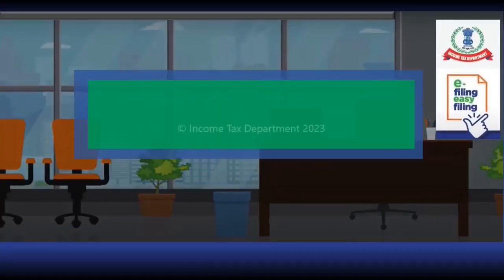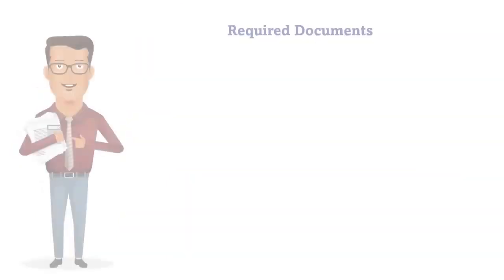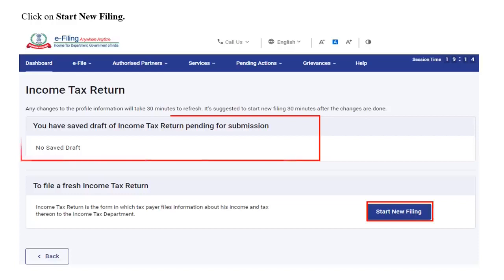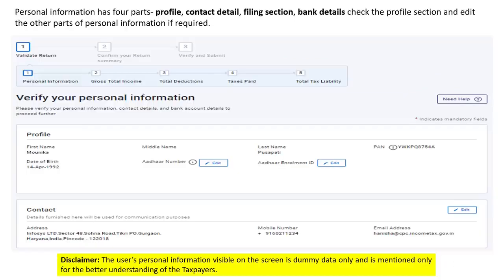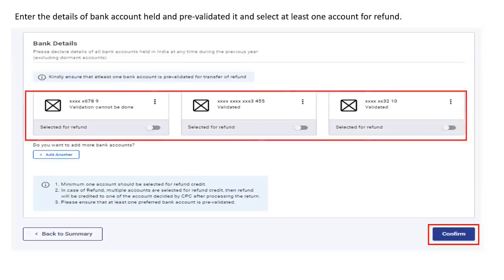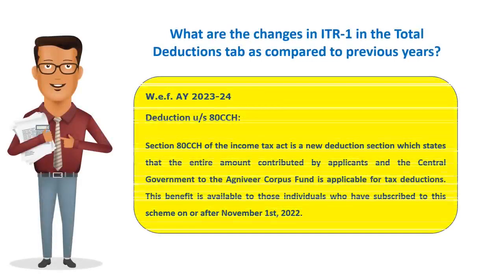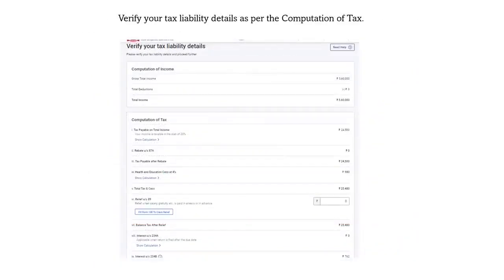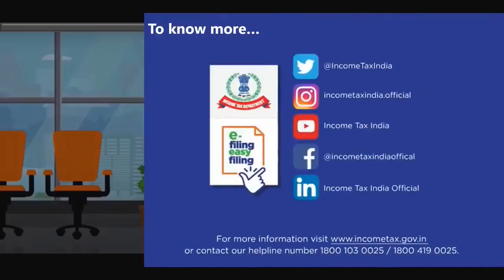How to File ITR 1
This return is applicable for a Resident (other than Not Ordinarily Resident) Individual having Total Income from any of the following sources up to ₹ 50 lakh:
1. Salary / Pension
2. One House Property
3. Other sources (Interest, Family Pension, Dividend etc.) and
4. Agricultural Income up to ₹ 5,000